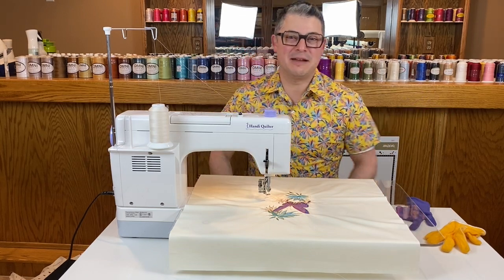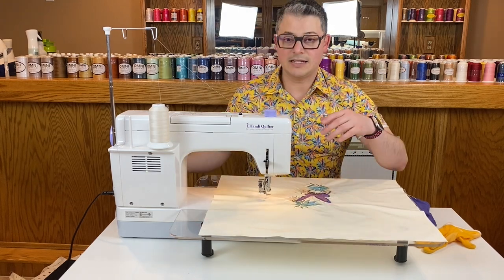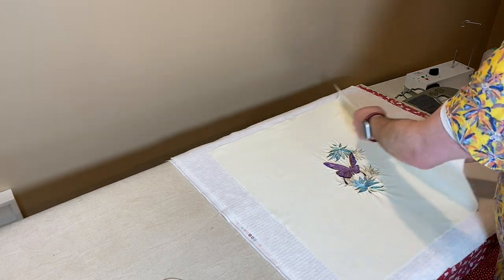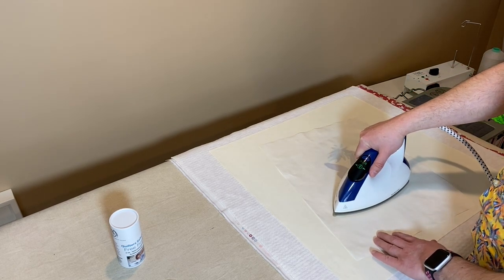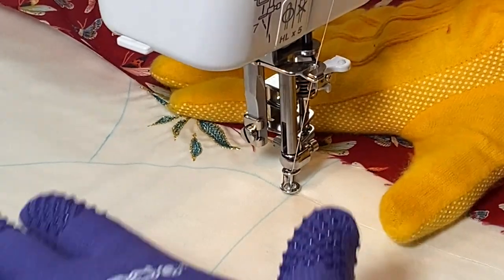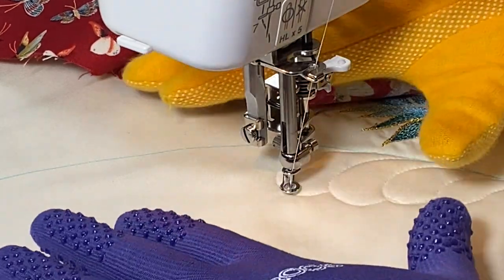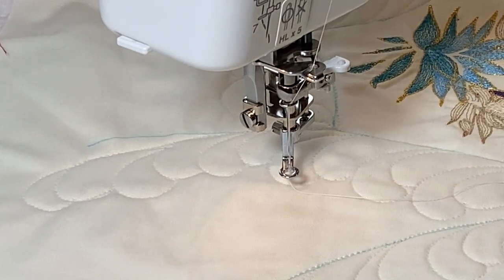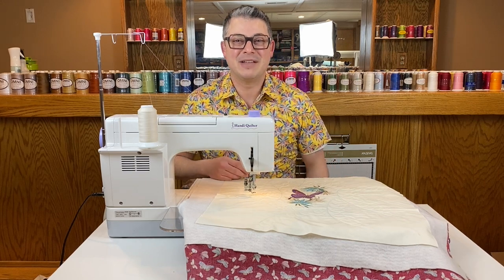Domestic Free-Motion on my HQ Stitch 510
Hi all,

Welcome back.  Today I am doing some domestic free-motion quilting on one of the embroidery panels I made a few weeks ago using Superior Threads Twist.  This thread is so beautiful to work with because it adds an extra amount of depth with the two colors twisted together.

I do prefer to quilt using the long arm but I want everyone to feel welcome and find something on my channel, so I will be doing some of everything.  I can't believe I started out with feathers, but here they are.  I hope you like it.

I talk about Jane Haupritch and what a wonderful quilters and teacher she is.  Here is a link to her website, Stitch by Stitch Custom Quilting.  You can check out her products and link to her YouTube channel from her page.  She is worth the follow on social media too.  Ugh the inspiration!